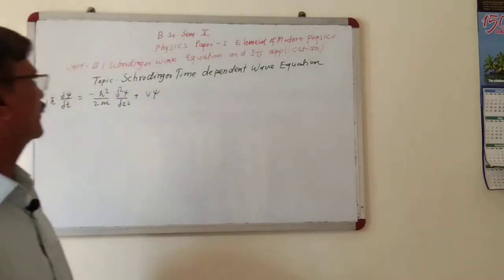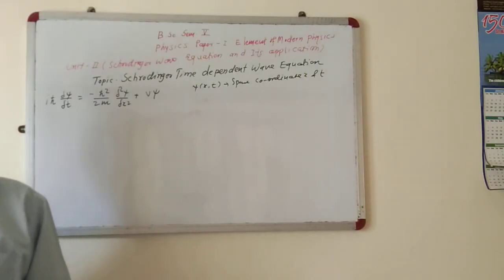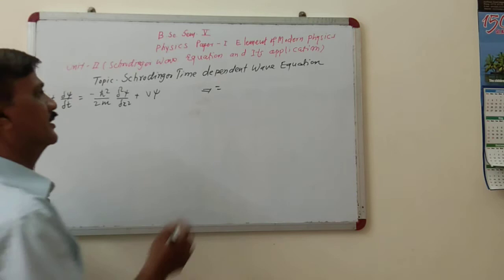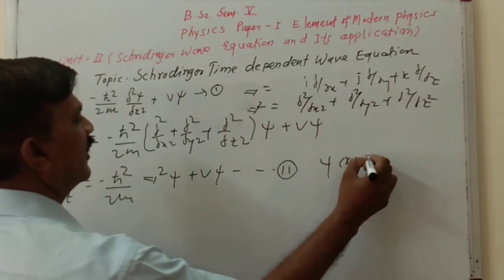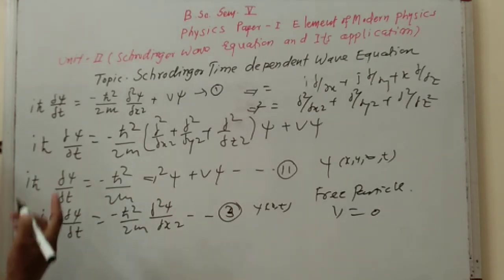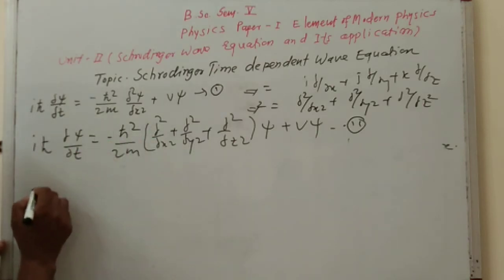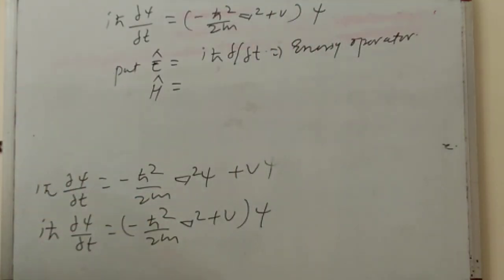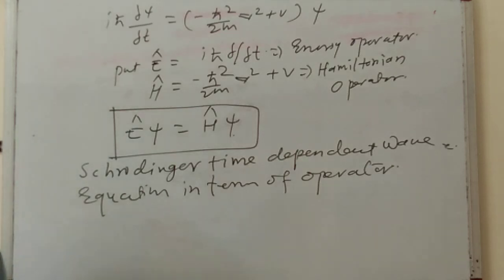BScSem V P1Unit IISchrodinger time dependent wave equation in operator form